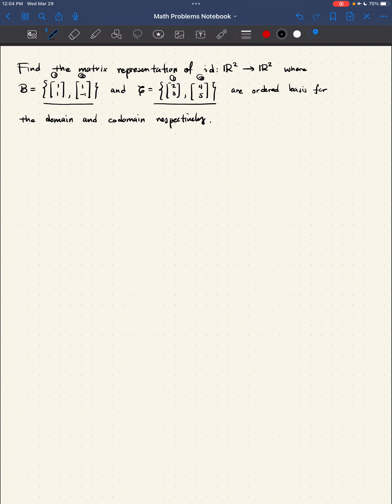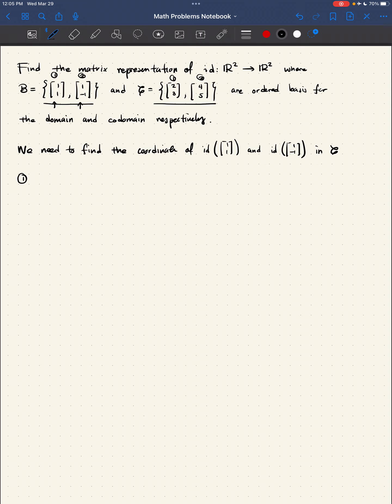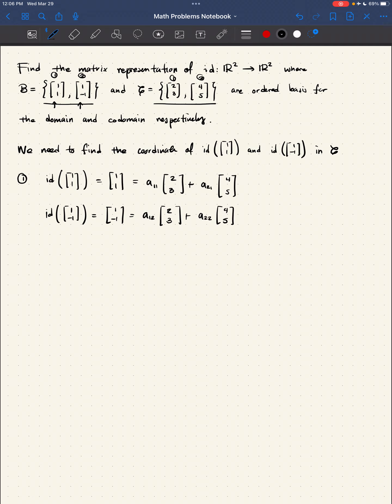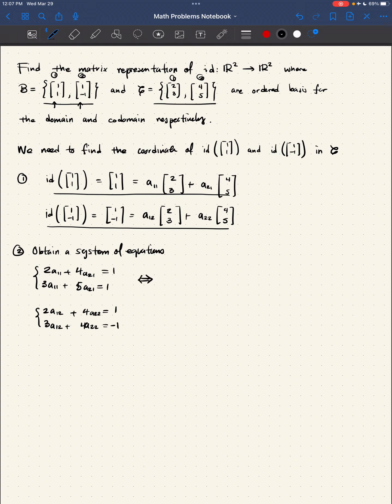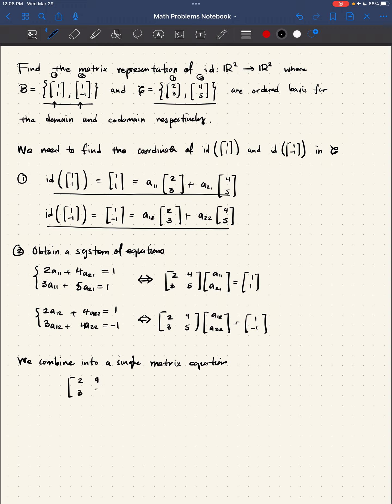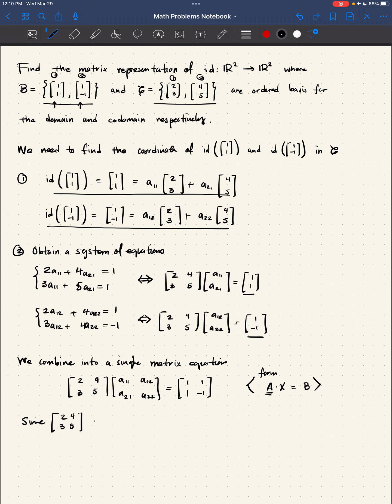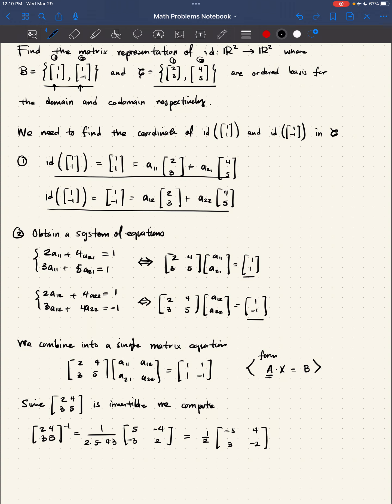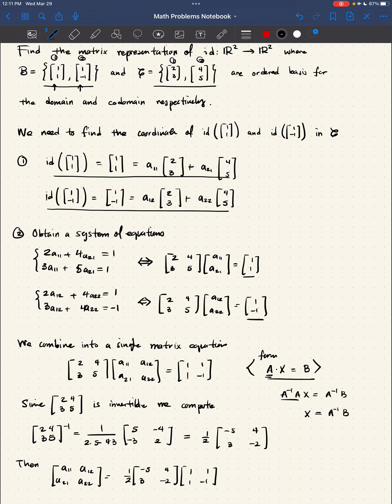Change of Basis Matrix on the Plane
We present a pattern for determining the change of the basis matrix on a finite-dimensional vector space. We completely develop an example on R^2.